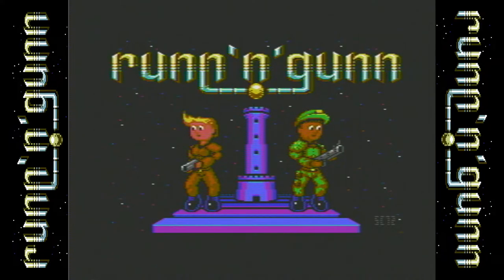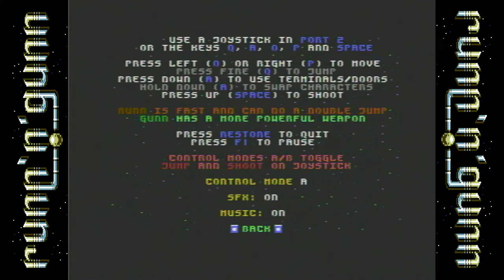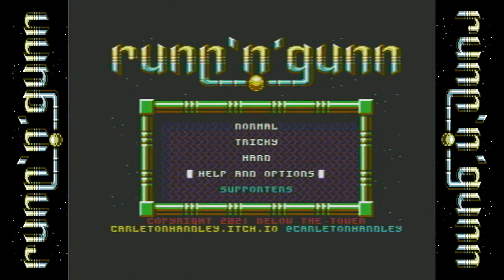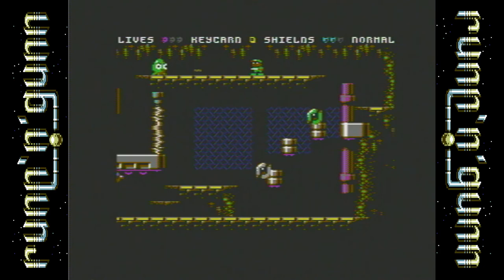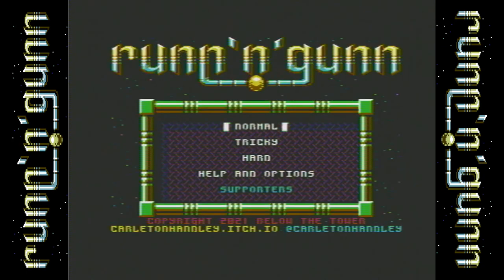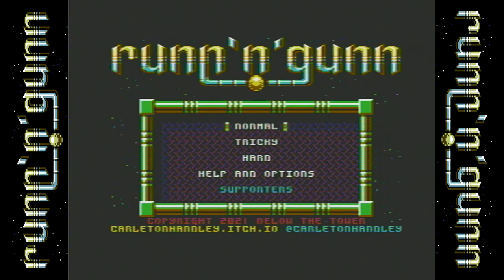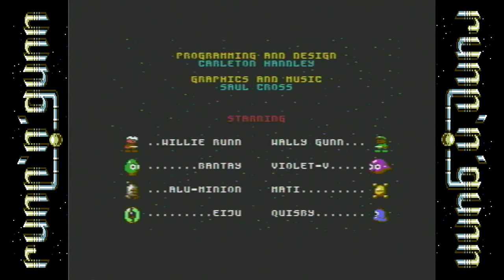New Retro: Runn 'n' Gunn - Carleton Handley 2021 C64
A play of Runn 'n' Gunn, a, well, run & gun game from Carleton Handley released earlier this year for the C64.